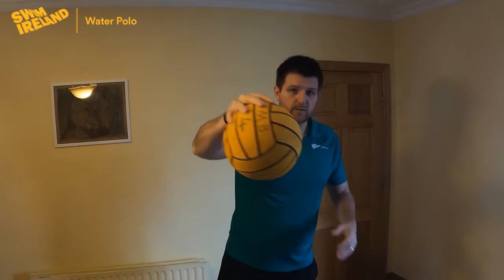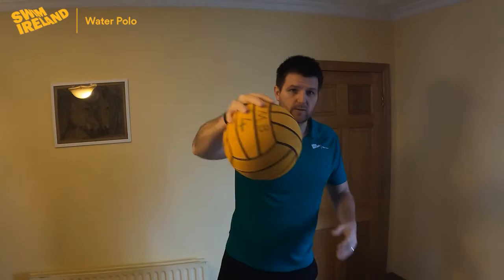Water Polo Shooting Drill | with Ireland Head Coach, Goran Sablic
Get to grips with water polo shooting skills. Here Ireland Water Polo's Head Coach, Goran Sablic, takes you through a simple drill that you can do with a ball, and a wall.